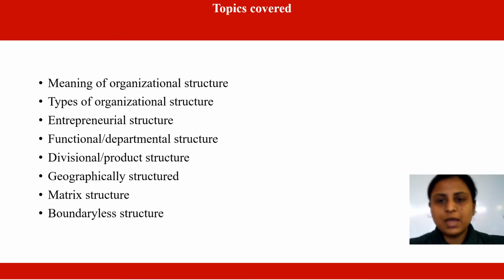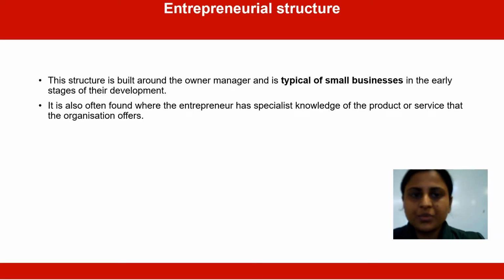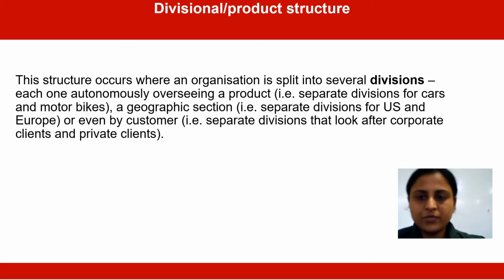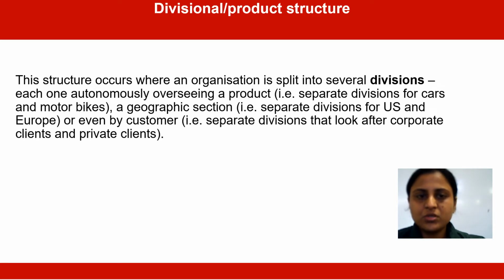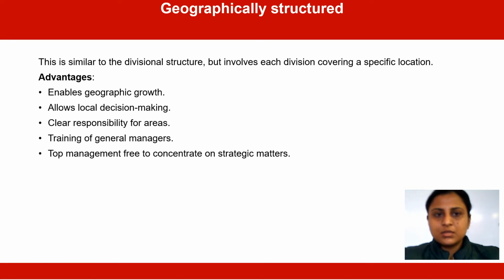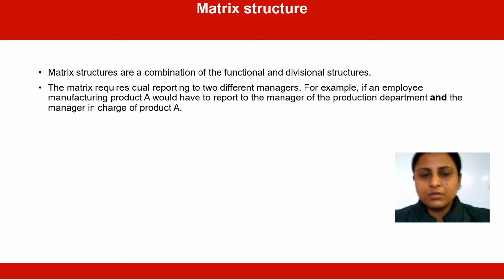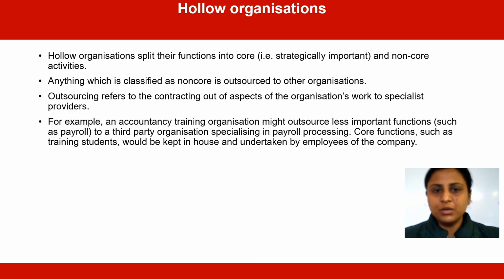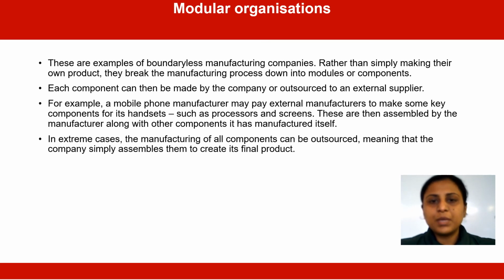BOFM3015, Organizational Behavior, Organizational structure 1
Organizational structure-1